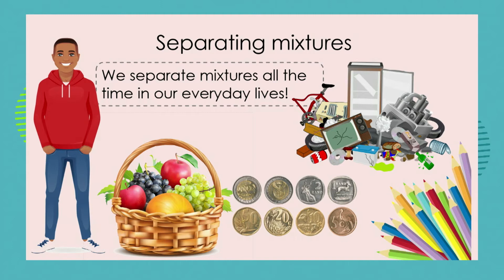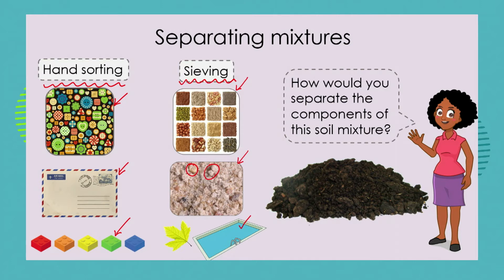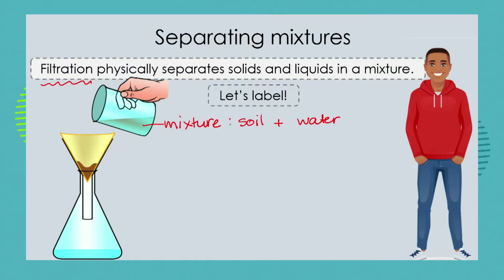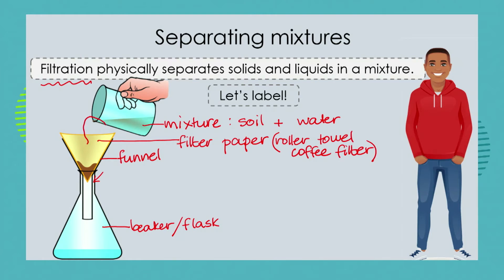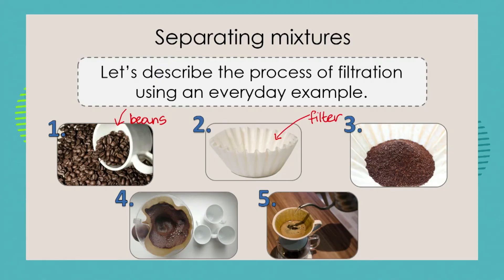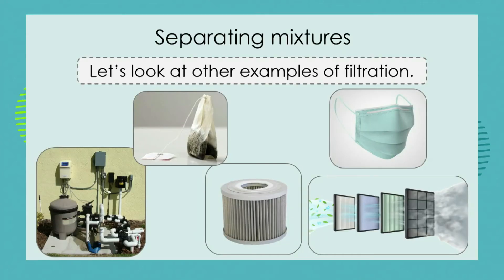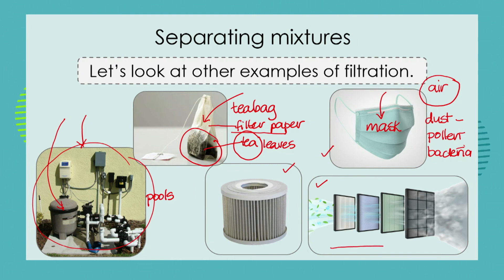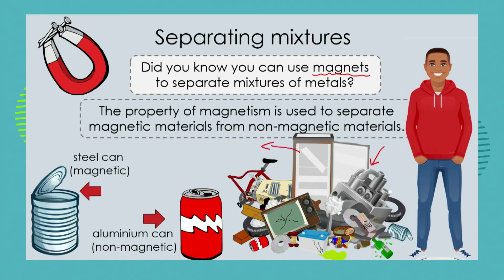Grade 7: Natural Science: Episode 16: Term 2: Separating Mixtures: Methods of separation: Magnets